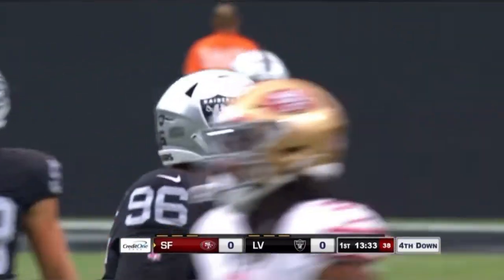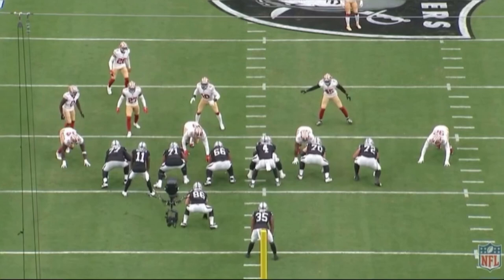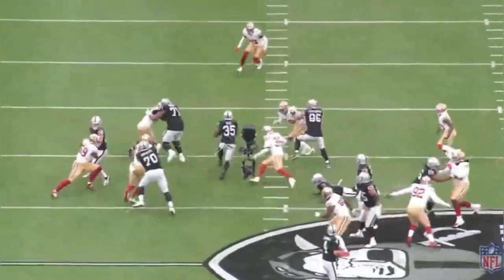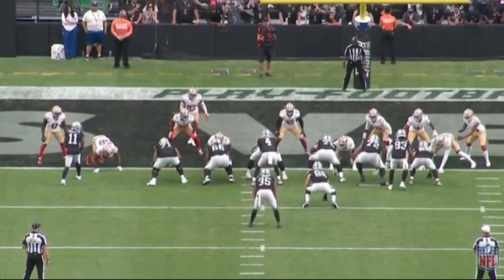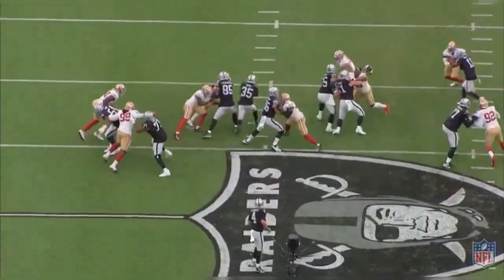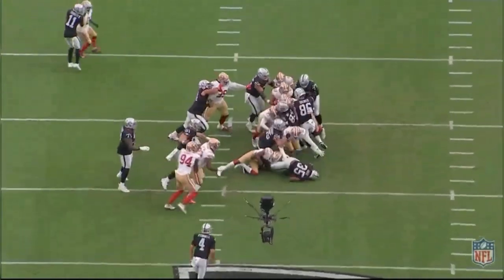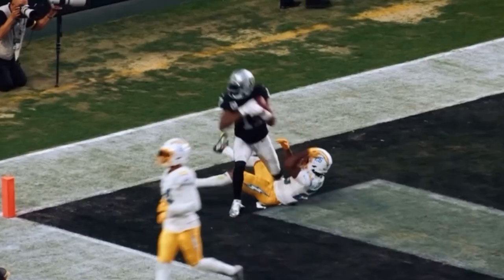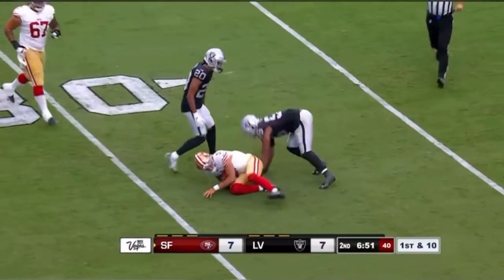FILM STUDY: Can Zamir White Replace Josh Jacobs?